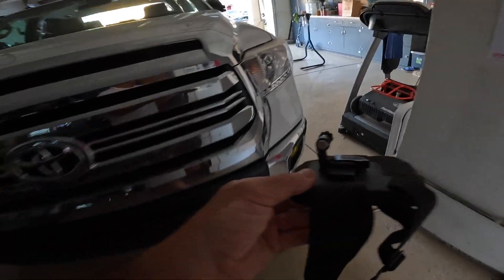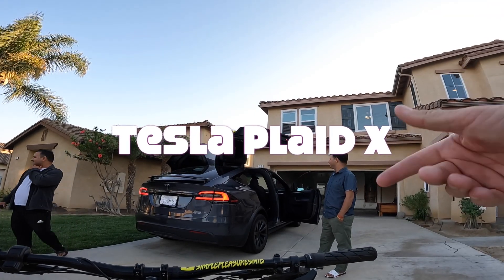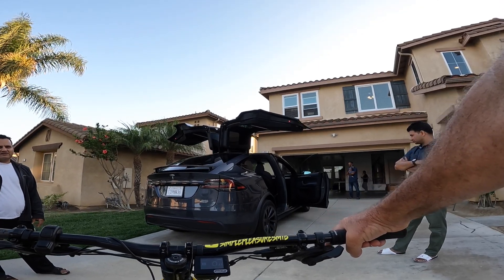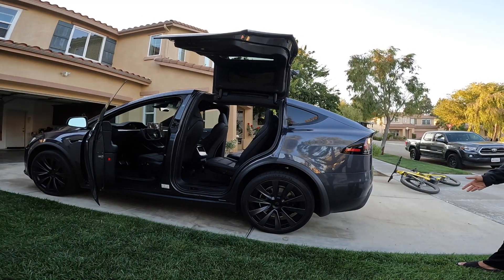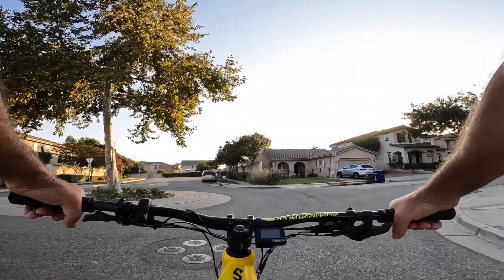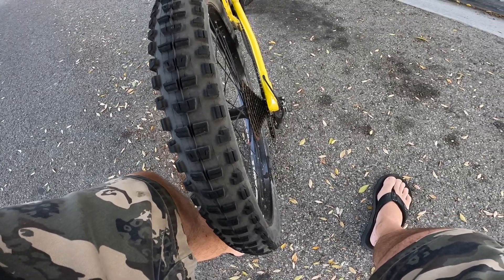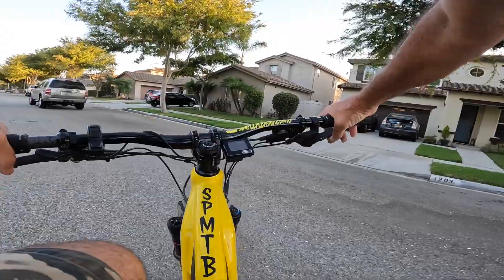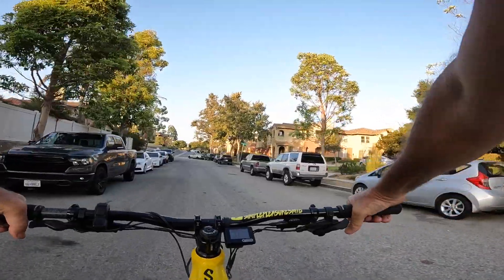Ebike meets Eride - Tesla Plaid Model X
Just cruising the neighborhood, checking out the Tesla Plaid Model X!! Ebike meets Eride. Sweet ride.